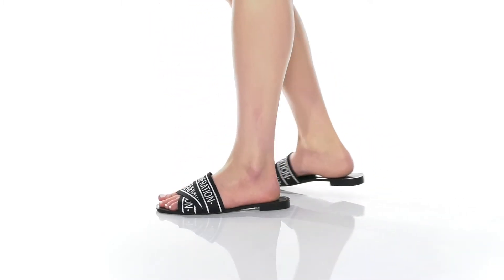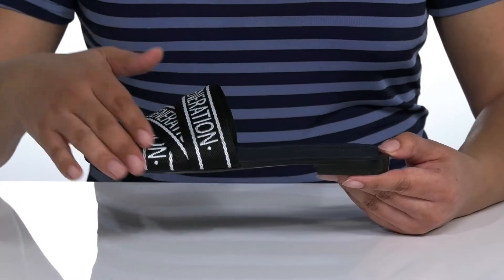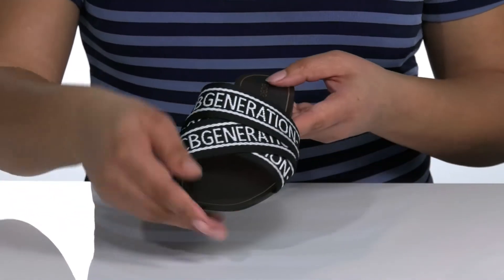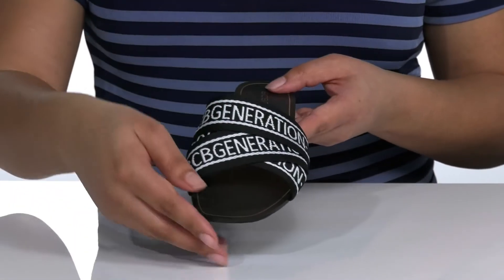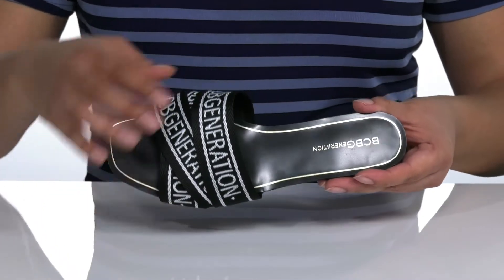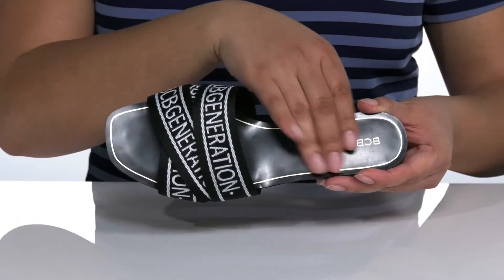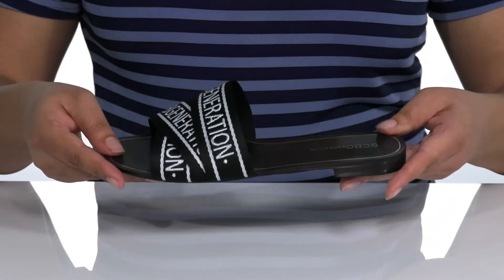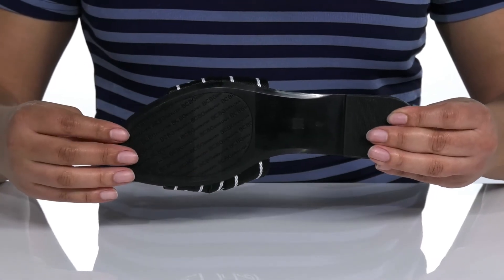BCBGeneration Kala SKU: 9520081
Throw on the BCBGeneration&reg; Kala slides for an everyday go to pair of shoes this season.
Woven patterned straps with logo lettering.
Slip on construction.
Textile upper.
Textile lining.
Synthetic outsole.
Imported.